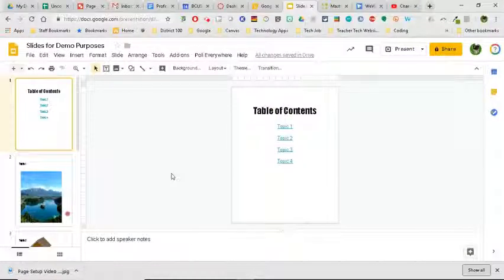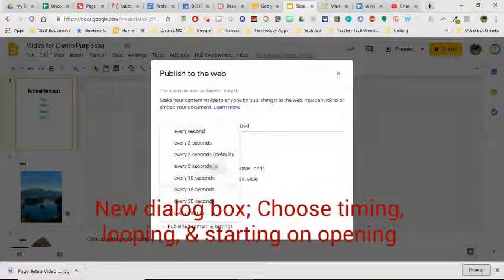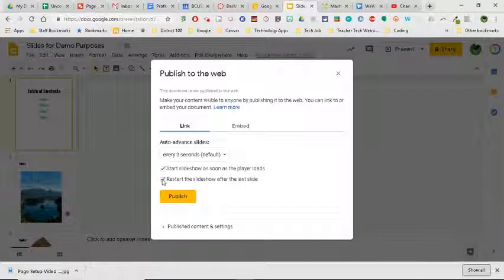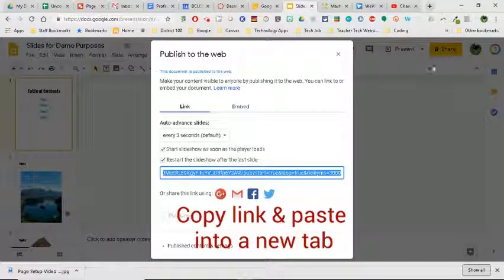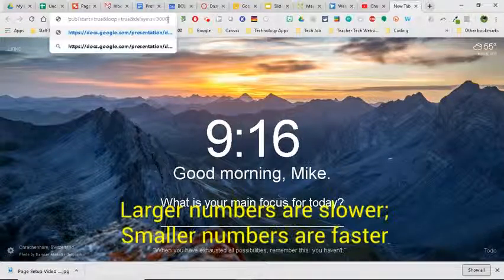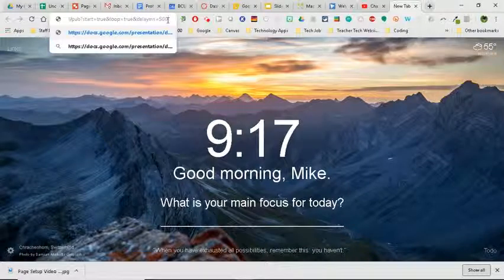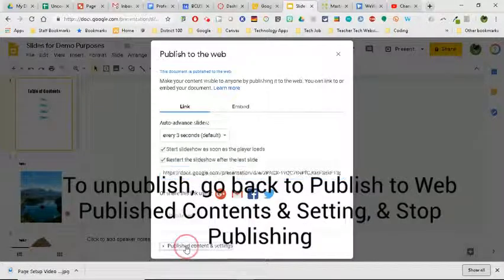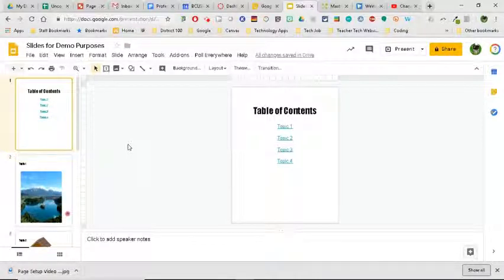Publish to Web in Slides